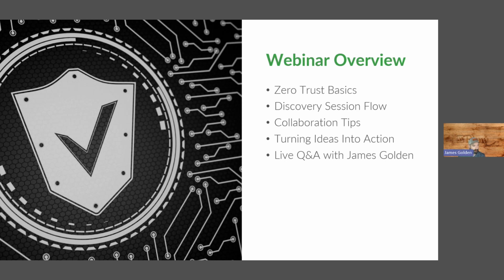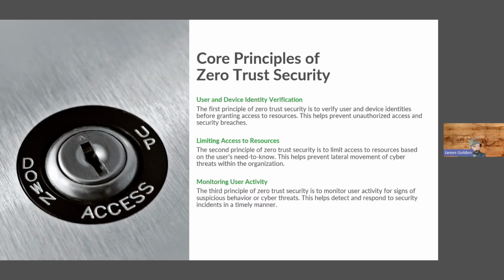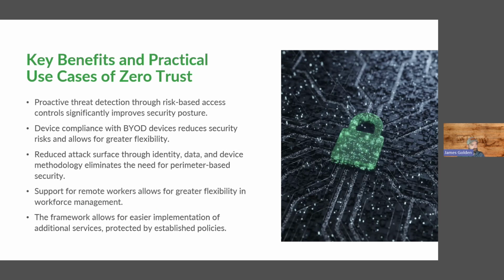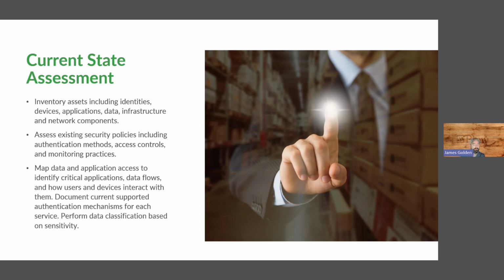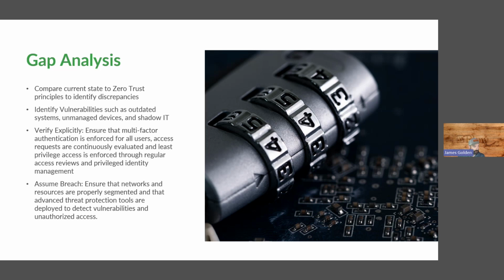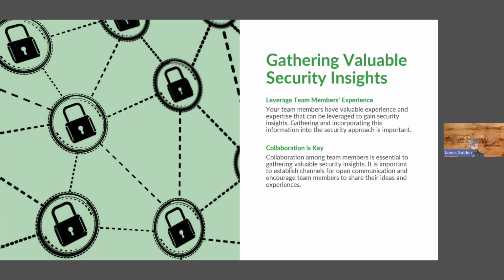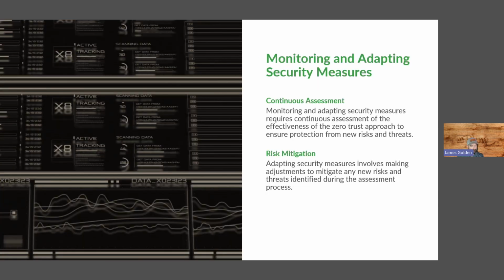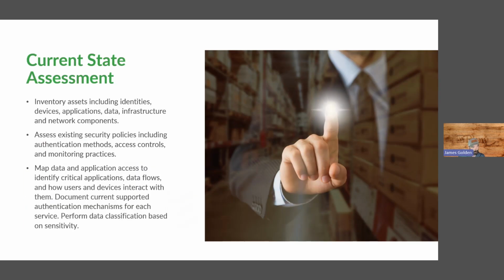WEBINAR | What to Expect from a Zero Trust Discovery Session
In this month’s webinar, James Golden, Plow Networks’ Director of Technical Development, shares the basics of Zero Trust and what a Zero Trust Discovery Session looks like. You will learn the core principles of Zero Trust Security and why they are important for protecting your business. Lastly, James will share his recommendations for creating a Zero Trust Action Plan that addresses your company’s needs.